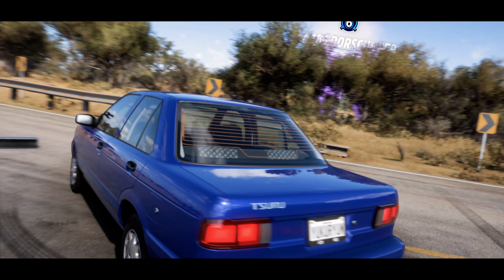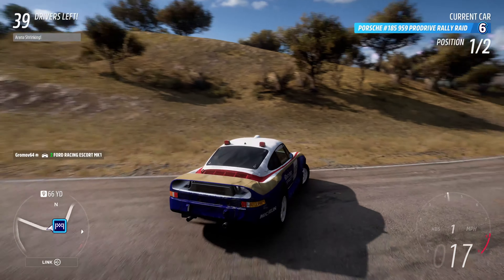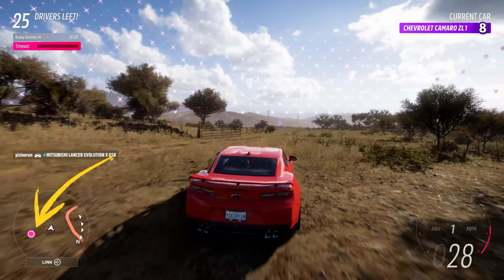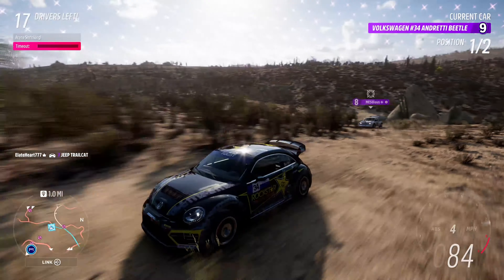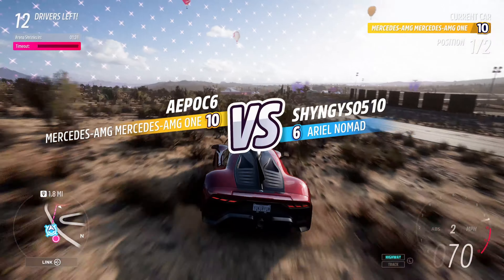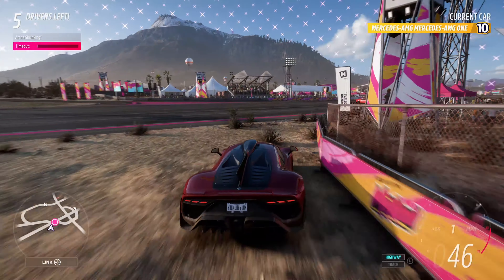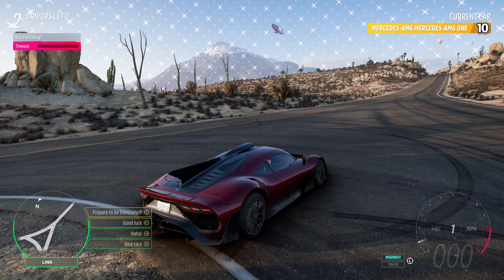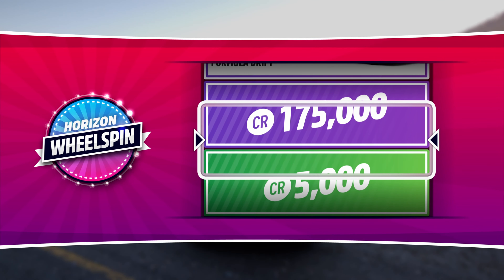Forza Horizon 5 - Eliminator - Costa Rocosa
The AMG One is the fastest cars in the Eliminator; but make sure you use this mode.